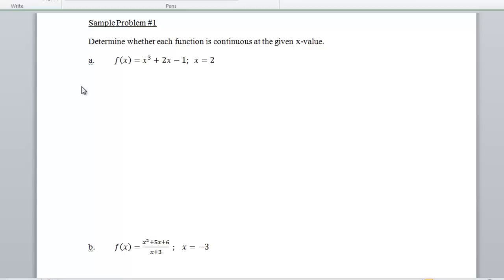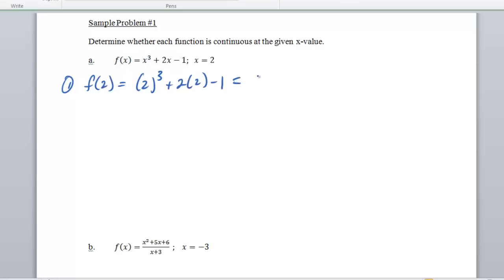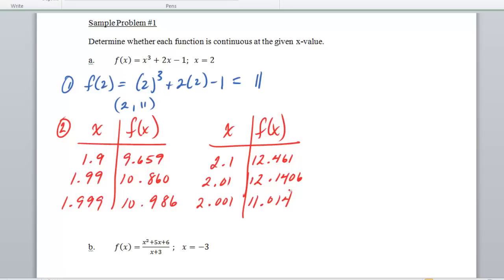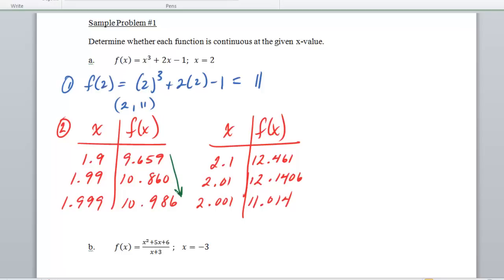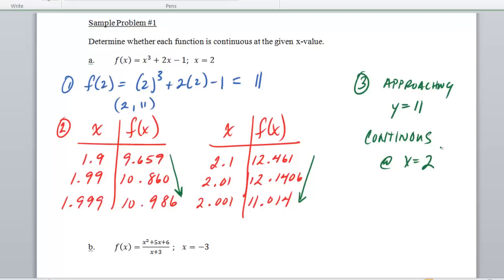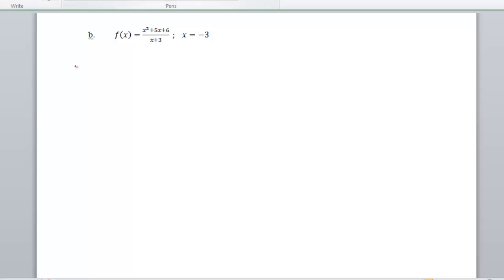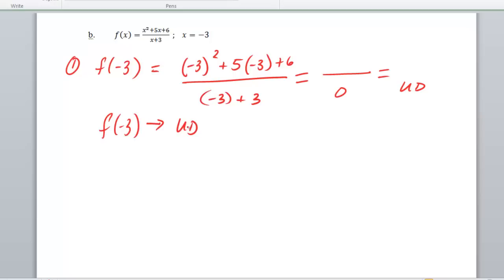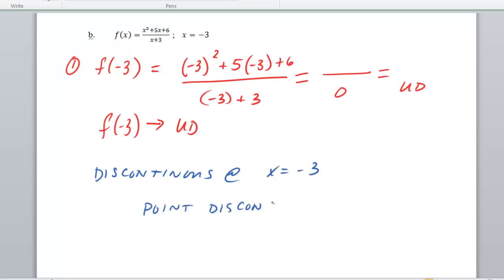Continuity examples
continuity test